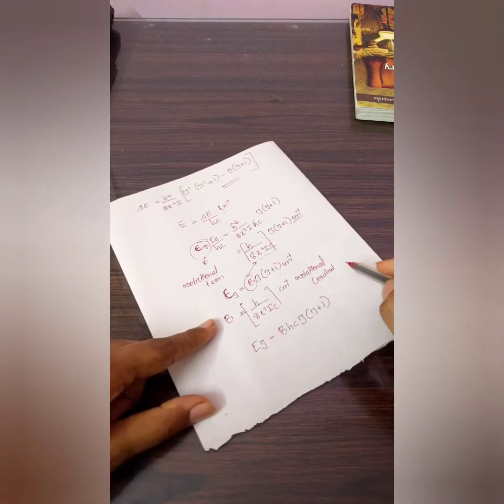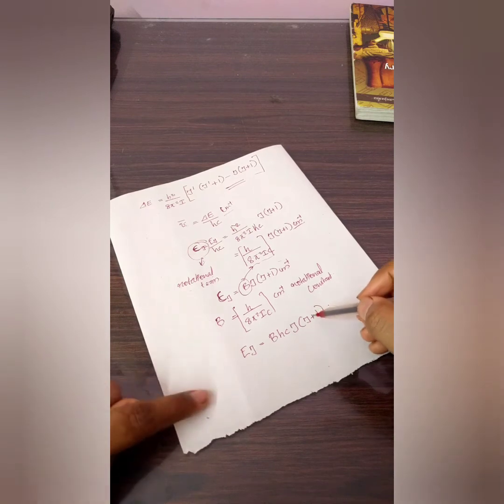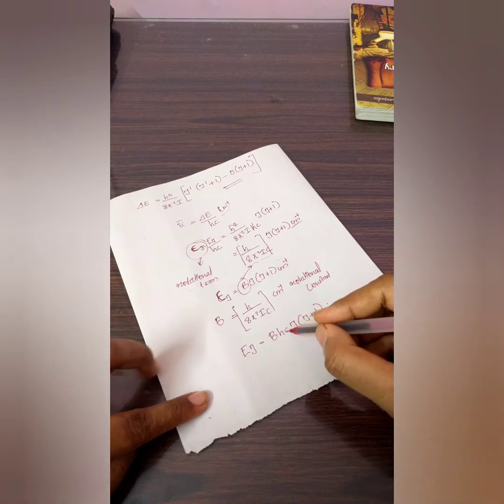Energy of Rigid Rotor